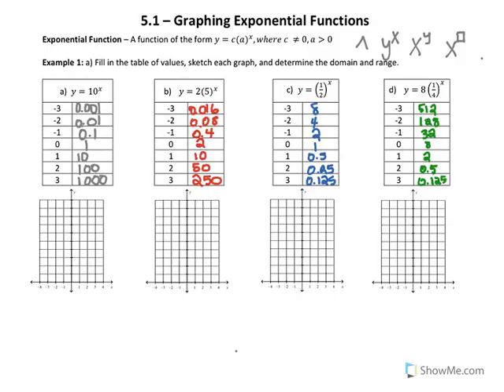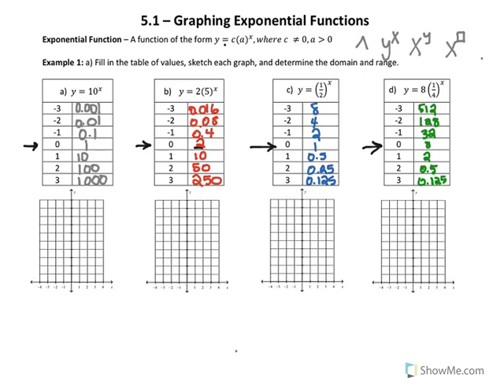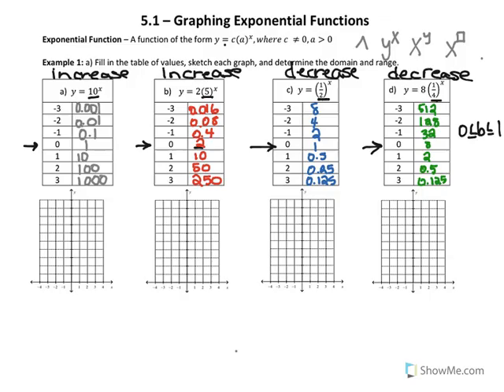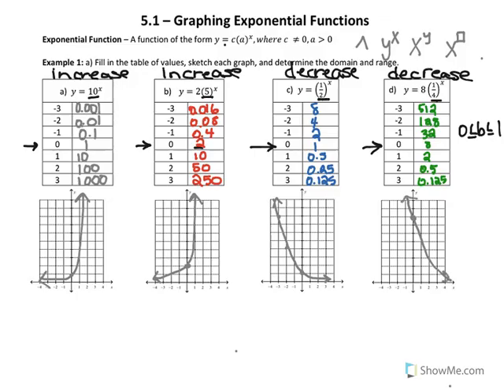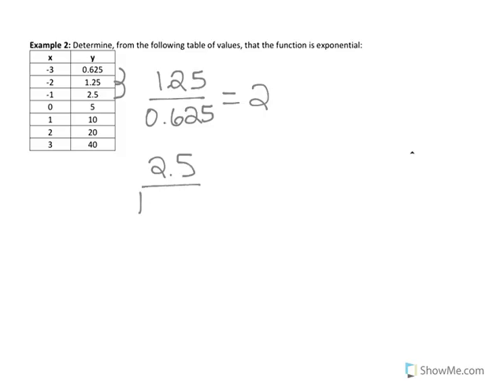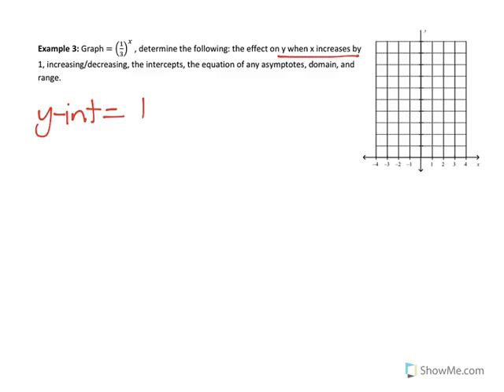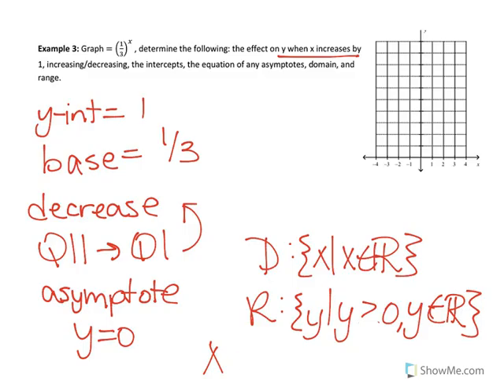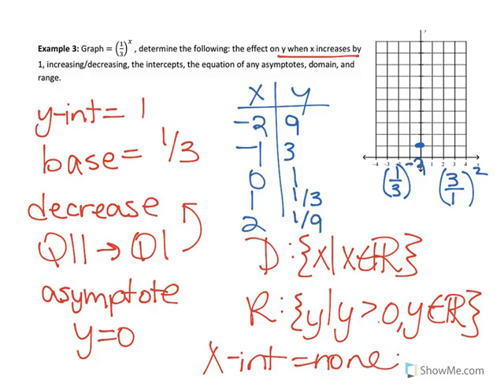Pre-Calculus 30 - Exponential & Logarithmic Functions - 1 - Graphing Exponential Functions